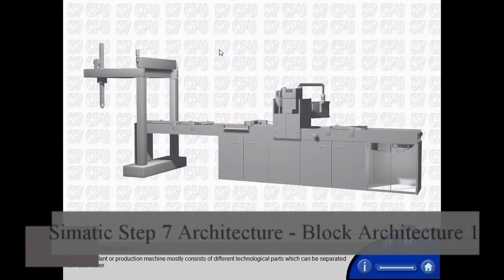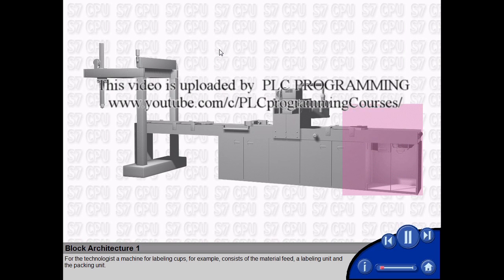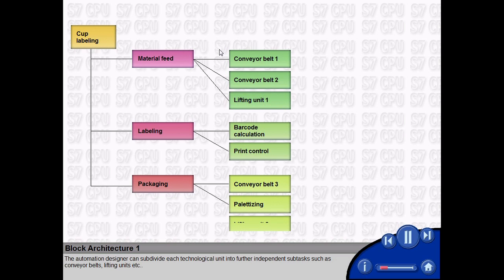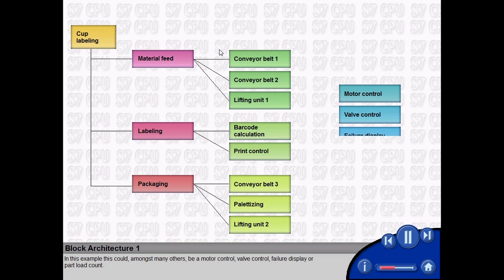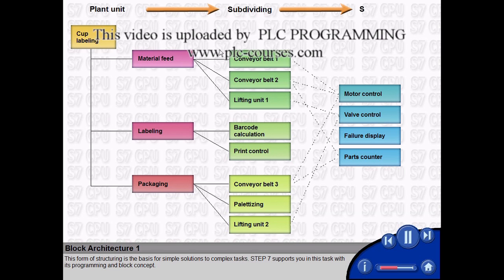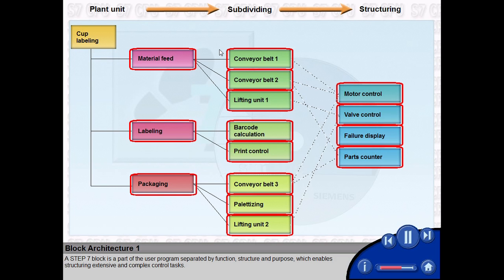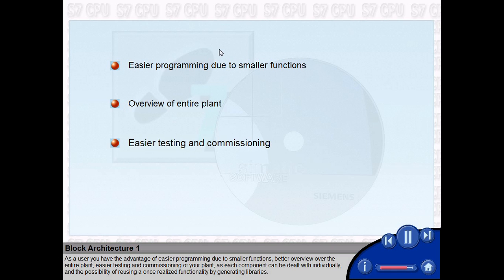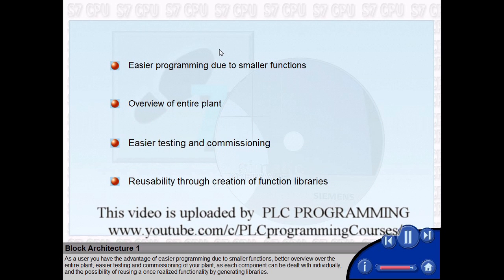05 - SIMATIC Step 7 Architecture - Block Architecture 1 of 3